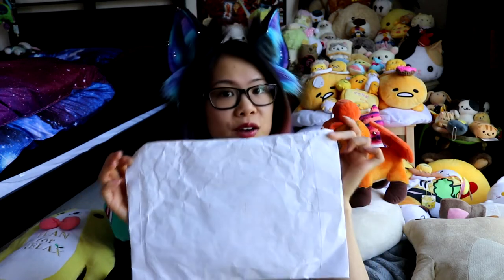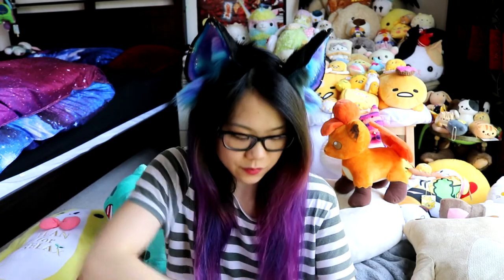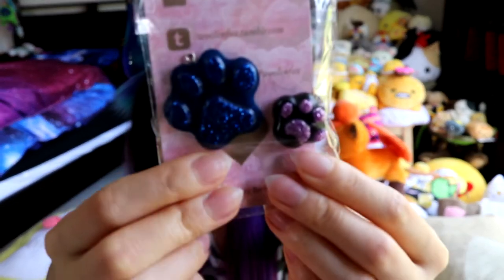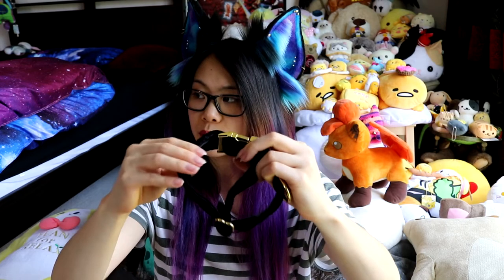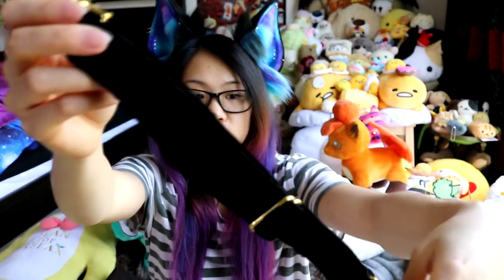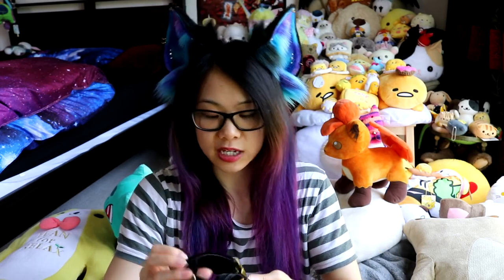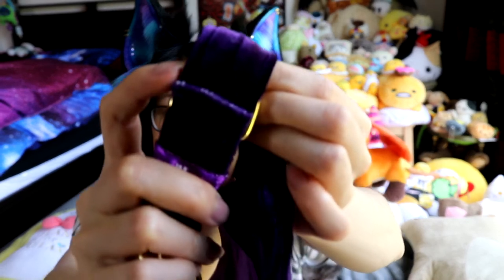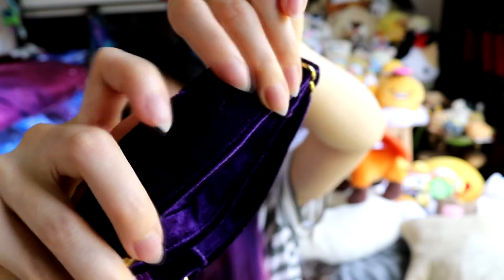Andie Unboxes: WoolenFox Velvet Collars | Therianthrophy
Check them out

I did have to remove the tags, but it is quite comfy!

Code: ANDIEKITTEN for extra goodies/ discounts.